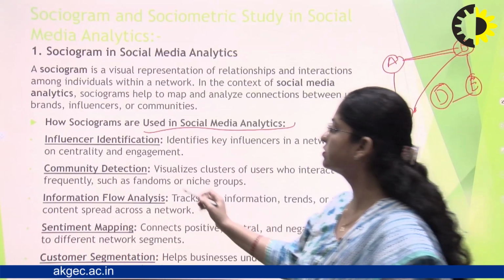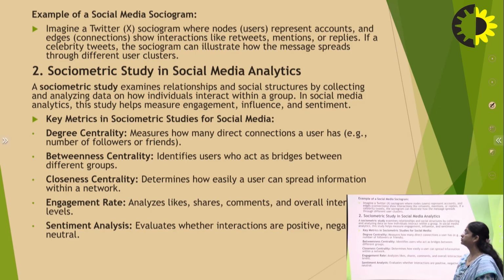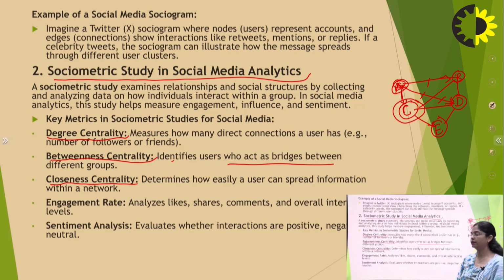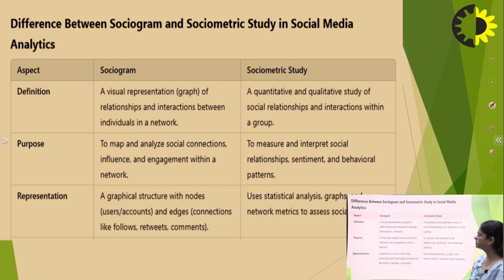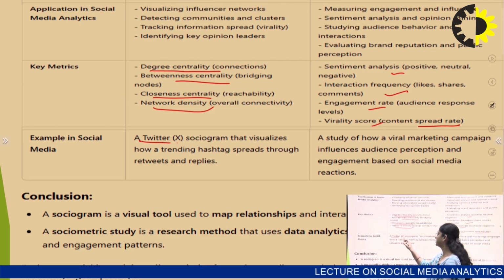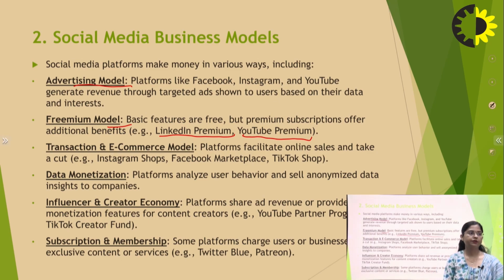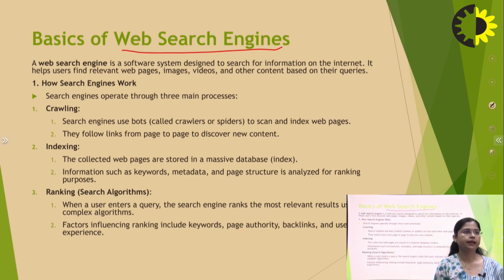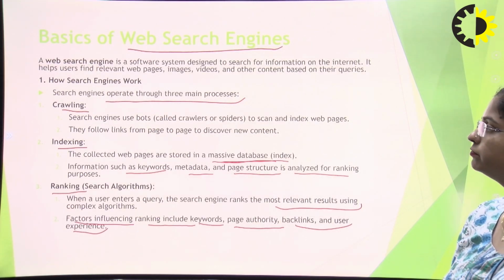SOCIOGRAM & SOCIOMETRIC STUDIES, AND WEB SEARCH ENGINES | SMA & DA | LECTURE 03 BY MS. KRITI MISHRA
Dear All,
Please find the links to all five units for SOCIAL MEDIA ANALYTICS AND DATA ANALYTICS below:

In this lecture, Ms. Kriti Mishra discusses Sociogram and Sociometric Studies, along with an introduction to Web Search Engines, as part of Social Media Analytics and Data Analytics.
The session explains the concept of sociometry, sociograms, their importance in analyzing social relationships, and how sociometric studies are used in social media analysis. The lecture also covers the working, types, and role of web search engines in data collection and information retrieval.
This lecture is useful for B.Tech / BCA / MCA students, especially those studying Data Analytics, Social Media Analytics, and related subjects.
📚 Topics Covered
• Introduction to Sociometry
• Sociogram and its interpretation
• Sociometric studies and applications
• Role of sociometry in social media analytics
• Introduction to Web Search Engines
• Types and working of web search engines
🎓 Subject: Social Media Analytics & Data Analytics
🏫 Institute: Ajay Kumar Garg Engineering College (AKGEC)
🎤 Faculty: Ms. Kriti Mishra